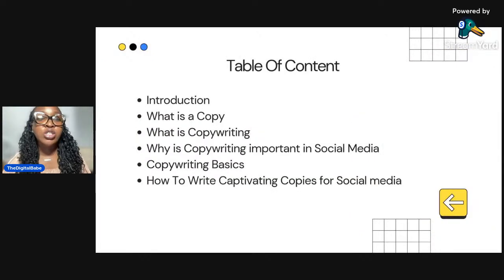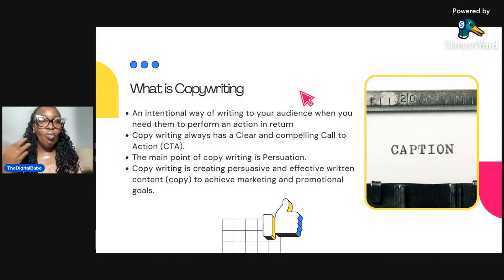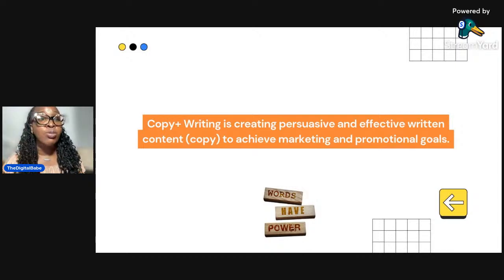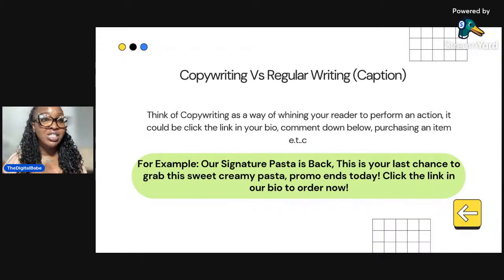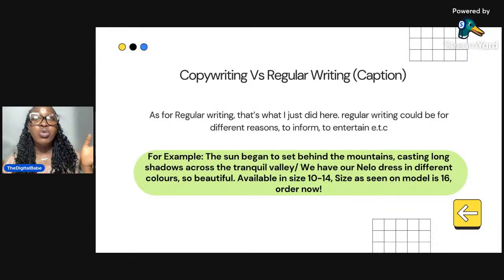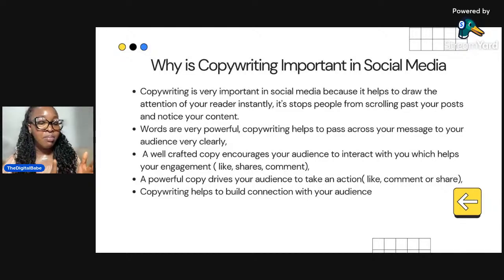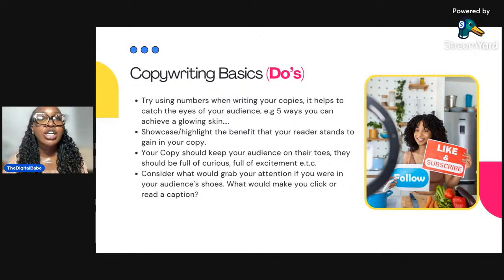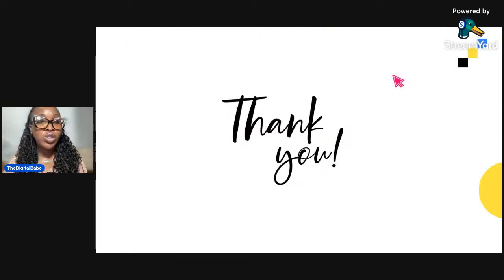How to Write Engaging Copies for Social Media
Welcome to Module 2 (Lesson 2), In this lesson, we'll uncover why your captions matter, learn the basics of writing, and show you how to tailor your words to speak directly to your audience. Prepare to turn your words into strong tools that not only grab attention but also build connections in social media.